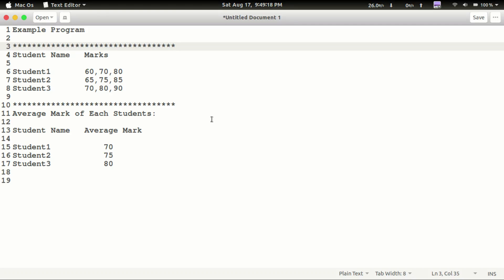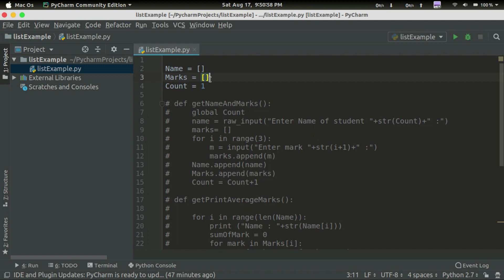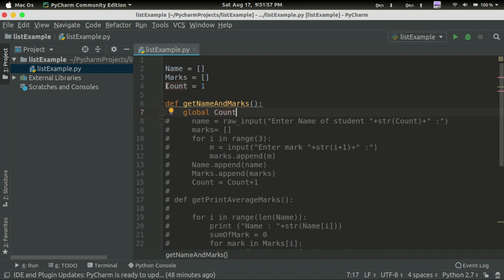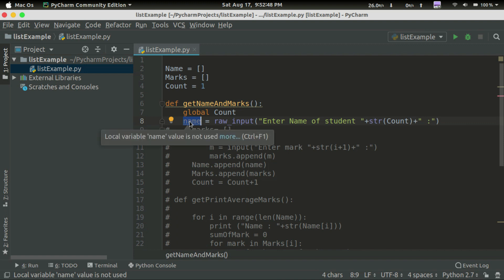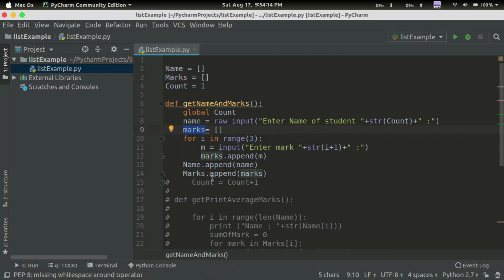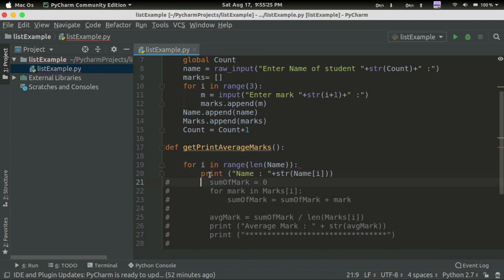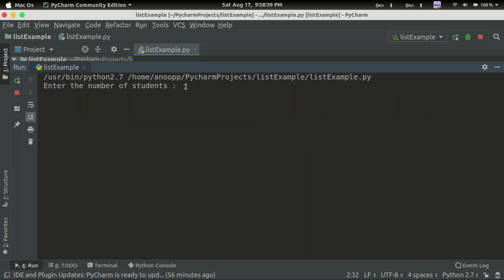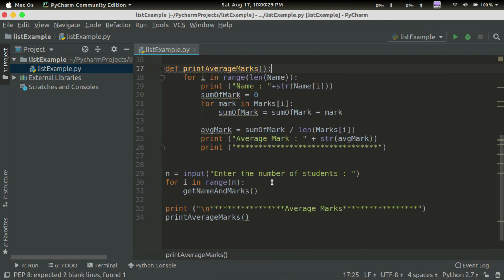Python List Part-3 | Python Tutorial 12 | Python Tutorial in Malayalam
Python Tutorial in Malayalam

Python List

Part - 3:
Contents:

Input
Student Name   Marks

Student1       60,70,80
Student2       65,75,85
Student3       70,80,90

Output
Average Mark of Each Students:
Student Name   Average Mark

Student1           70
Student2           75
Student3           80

python malayalam sslc,
python malayalam tutorial sslc,
python malayalam tutorial,
operation python malayalam,
python for beginners malayalam,
python basics malayalam,
python class 10 malayalam,
python full course malayalam,
python coding malayalam,
python language in malayalam,
learn python malayalam,
python programming malayalam,
python programming tutorial malayalam,
what is python malayalam,
python programming class 9 malayalam

python list
python list functions
list functions in python
array in python
user defined array
user defined array in python
how to define list in python
how to define array in python
python tutorials
python malayalam